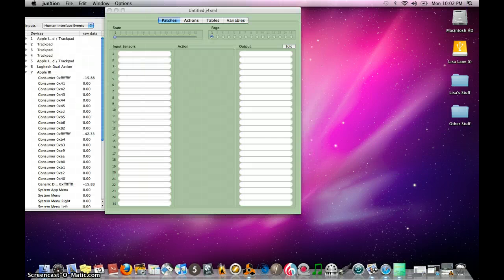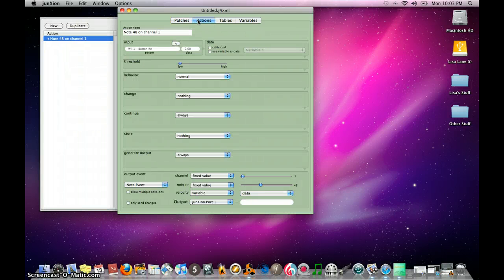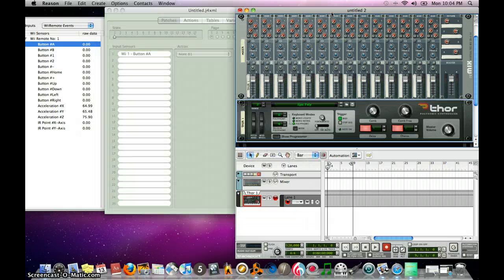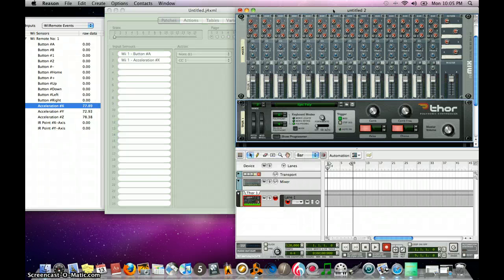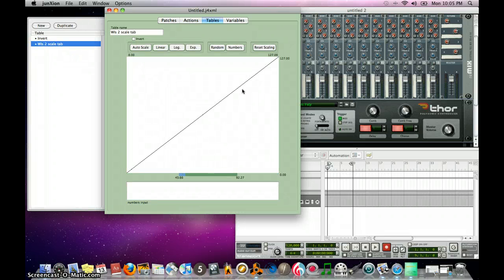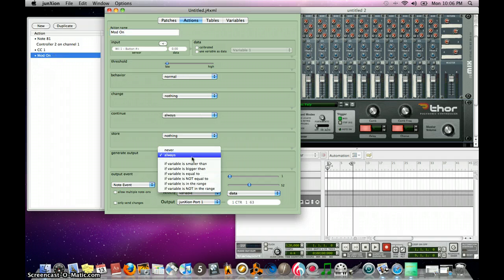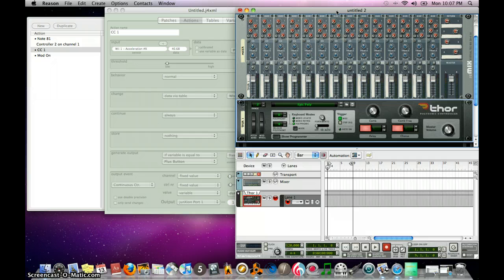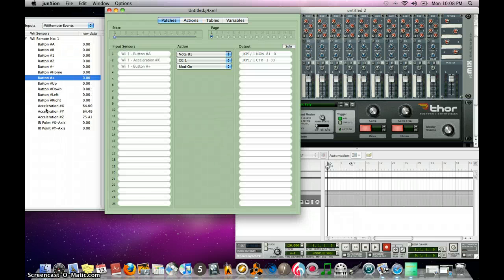Controlling Reason with a Wii Mote through JunXion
How to control Reason with a Wii Mote through JunXion
To see my video on how to set up and control Main Stage and Sooperlooper with the Wii Remote go